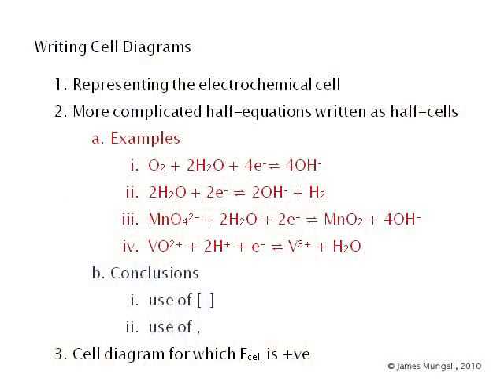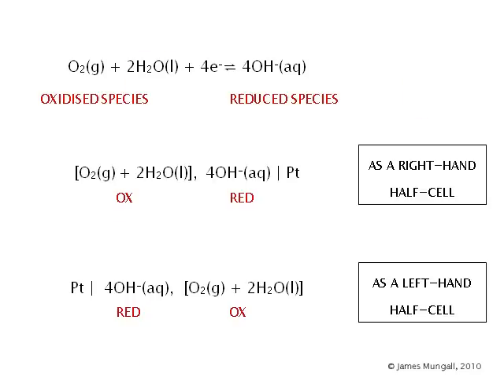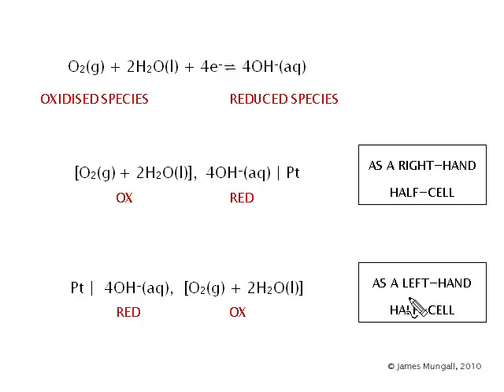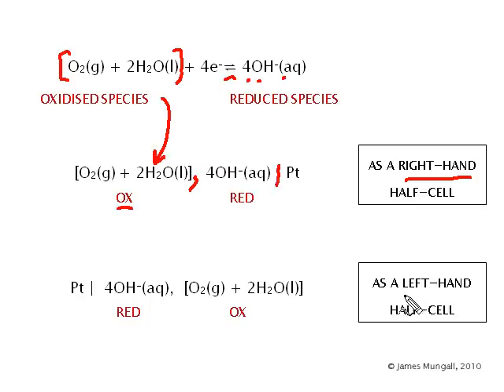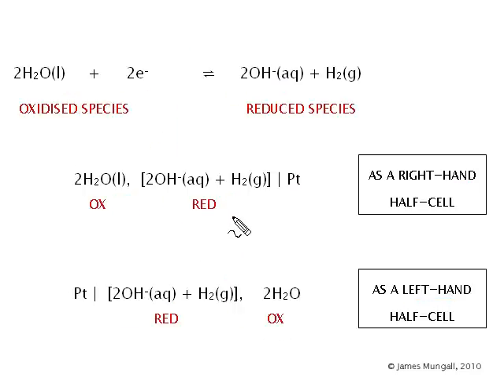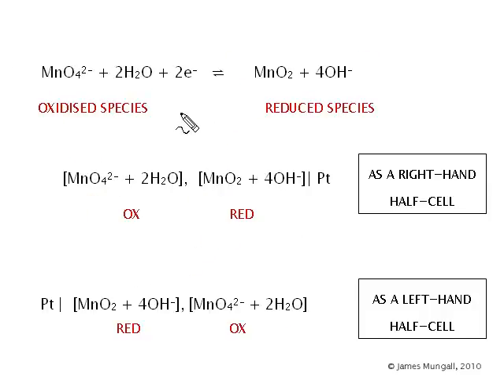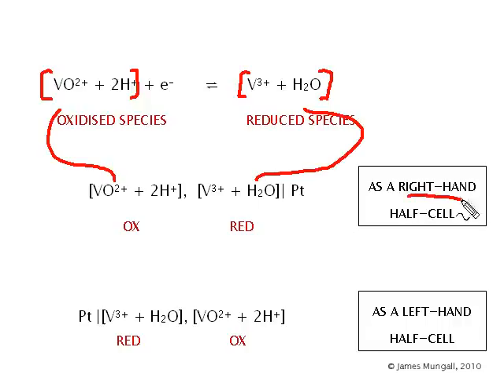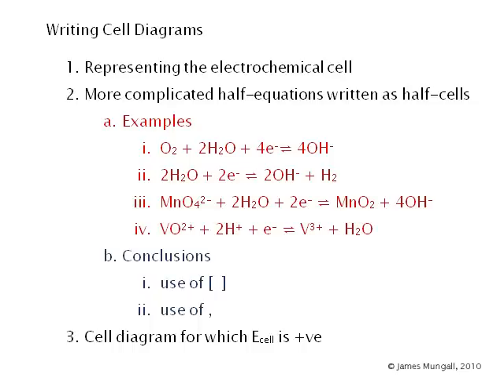Electrochemistry - The Cell Diagram (2)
2. More complicated half-equations written as half-cells
a. Examples
i. O2 + 2H2O + 4e--⇌ 4OH--
ii. 2H2O + 2e-- ⇌ 2OH-- + H2
iii. MnO42- + 2H2O + 2e- ⇌ MnO2 + 4OH-
iv. VO2+ + 2H+ + e- ⇌ V3+ + H2O
b. Conclusions
i. use of [  ]
ii. use of ,